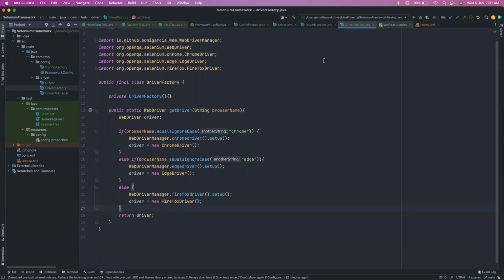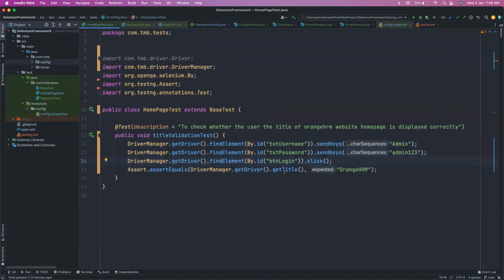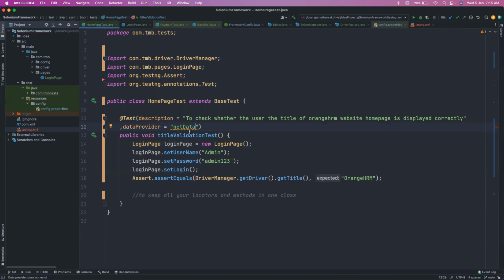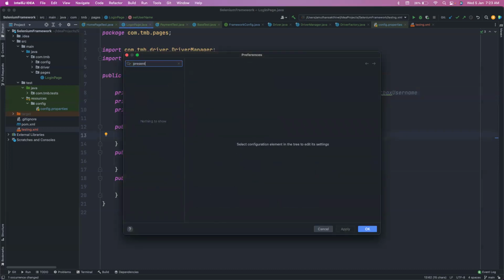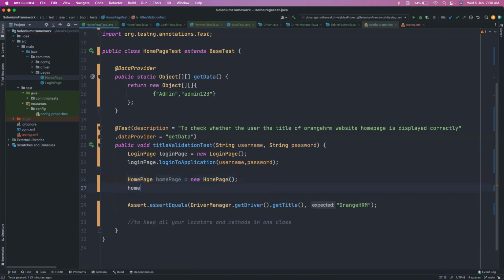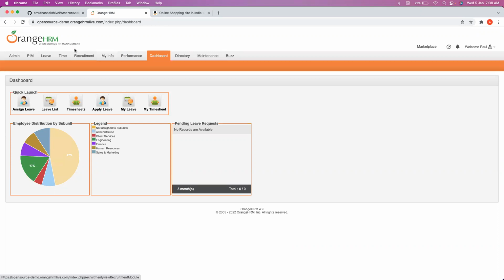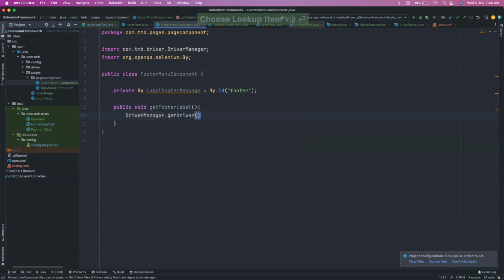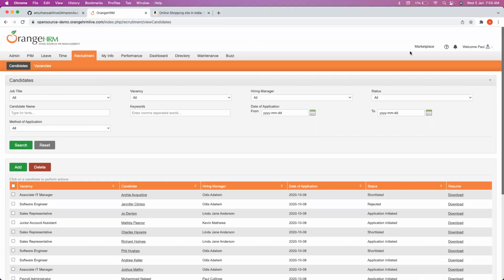Part 29 Creating Page Layers & Page Object Model with Composition